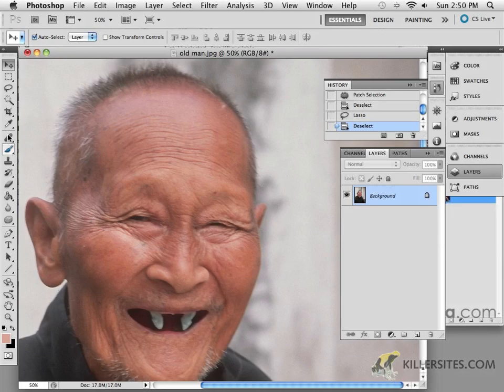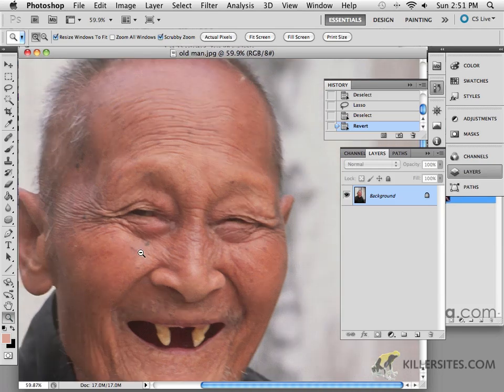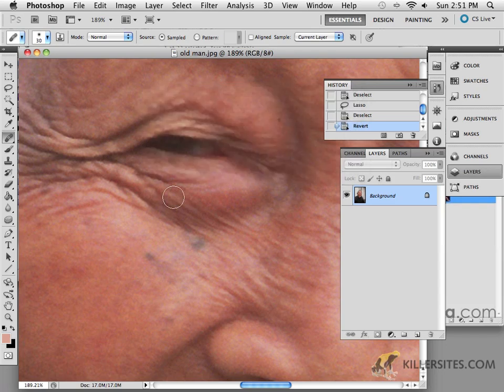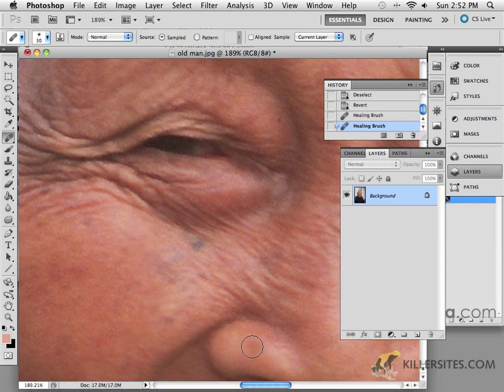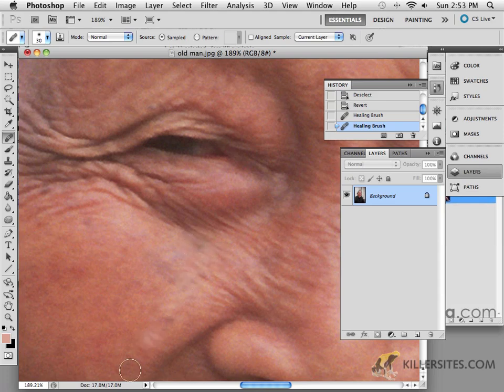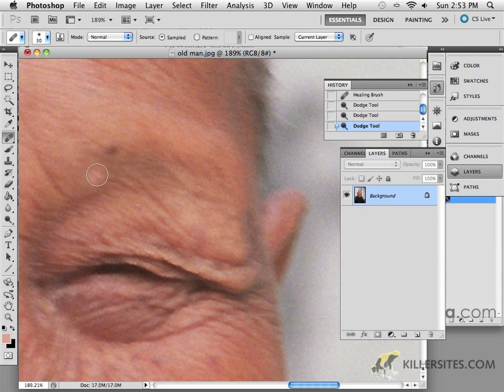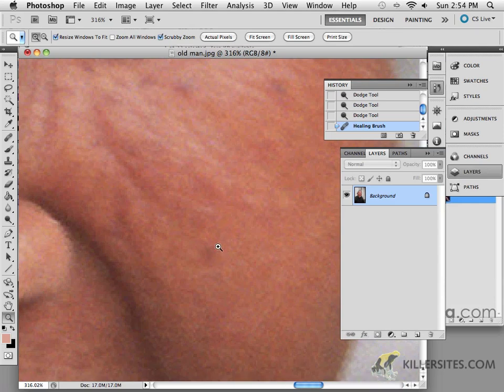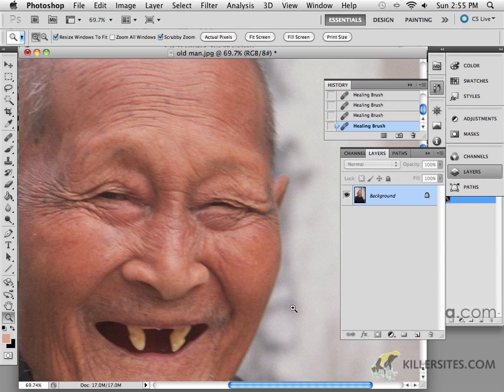Photoshop CS5 - Healing Brush Tool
From our Photoshop CS5 Disc 2 course, this video tutorial teaches you about the healing brush tool.